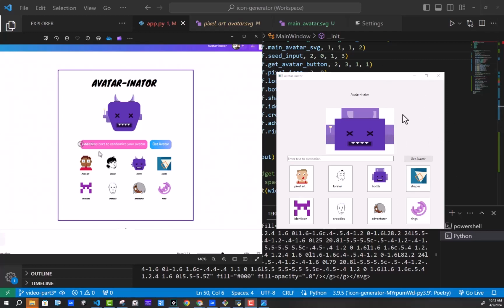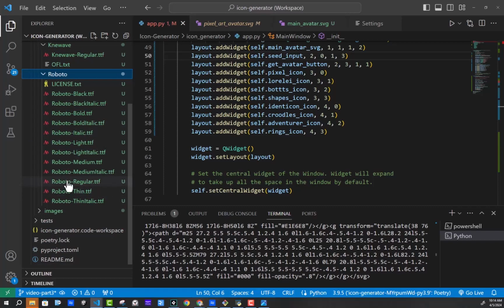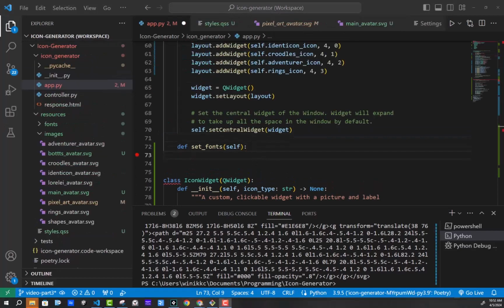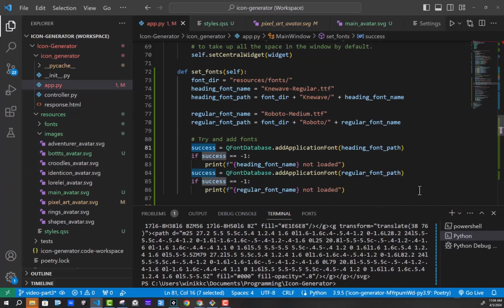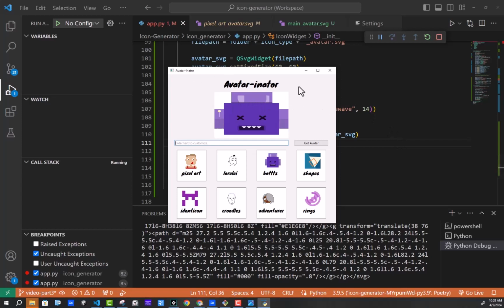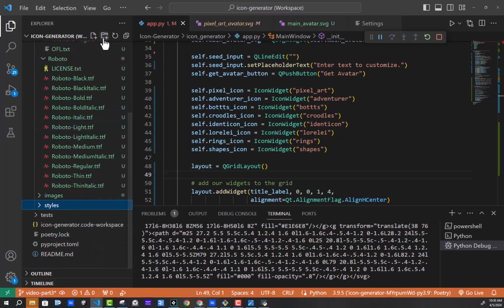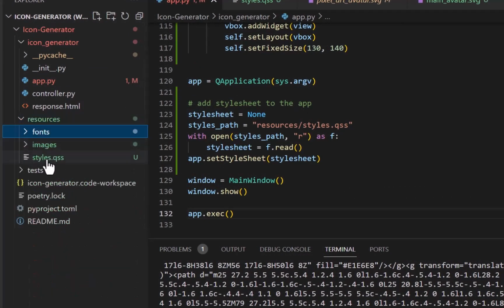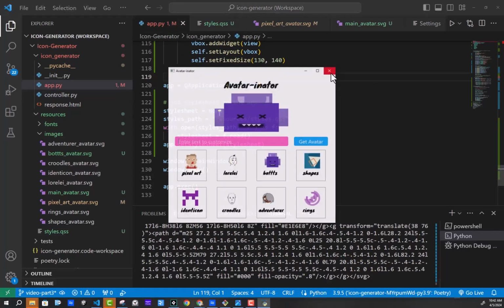PyQt6 GUI Icon Generator App Part 5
This video covers adding a stylesheet and Google fonts to PyQt6 projects. A few notes you should be aware of:
PyQt6 (and Qt for that matter) does not support variable fonts.
Stylesheets are limited (compared to CSS) and can only be applied to widgets.